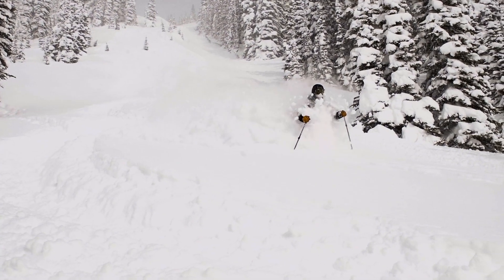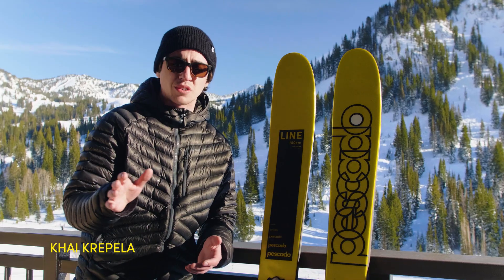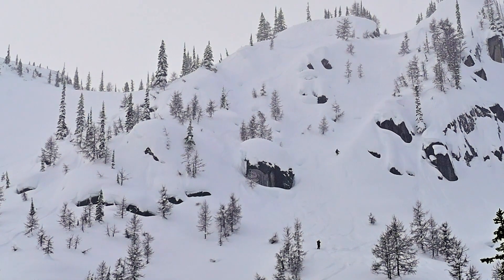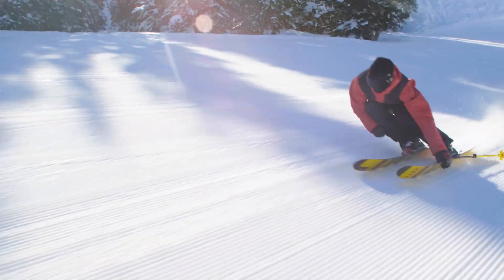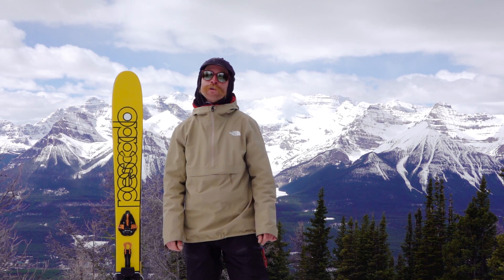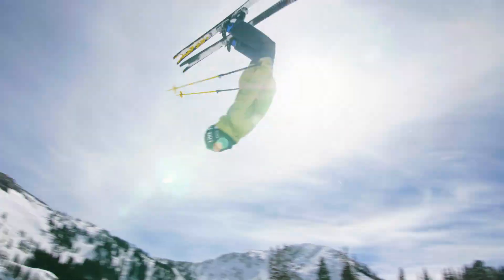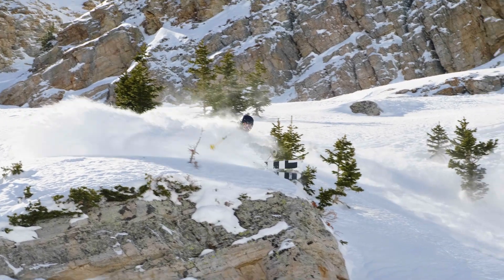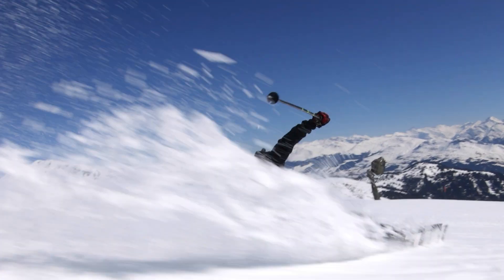LINE 2021/2022 Sakana and Pescado Skis – Open Up A New World Of Possibilities On The Mountain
The LINE 2021/2022 Sakana and Pescado Skis. Designed to harness the positives of directional skis with stability at speed and long effective edge grip, combined with the ability to ollie, butter, float, and turn better than ever before. A welcomed diversion from your traditional directional ski, the Pescado and Sakana open up new lanes of creativity on the mountain.

The LINE Sakana is the best ski for all-mountain carving, slashing, and just generally having a great time. Utilizing a unique swallowtail shape and camber through the majority of the ski, the Sakana is made to rail turns on hard snow, but an early rise tip and wide shovel (nose) allow them to surf through deeper snow with ease. A ski that floats on fresh, and carves better than your Dad on Thanksgiving dinner, experience the Sakana.

The LINE Pescado is the best ski for powder surfing. With a swallowtail design, soft flex, and a massive shovel (nose), the Pescado is made to float through deep snow with ease. A directional back-mounted stance allows the tail of the ski to sink in deeper snow, thus raising the tip and giving you more control on those deep days. Equipped with a Partly Cloudy™ Core and new ABS sidewalls, the Pescado continues to be one of the most innovative, unique, and insanely fun powder skis on the market.